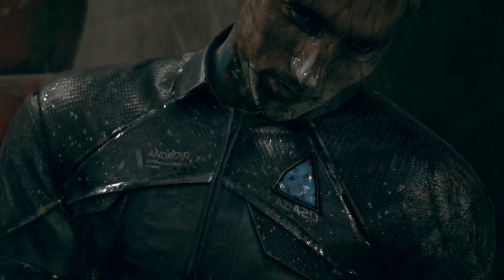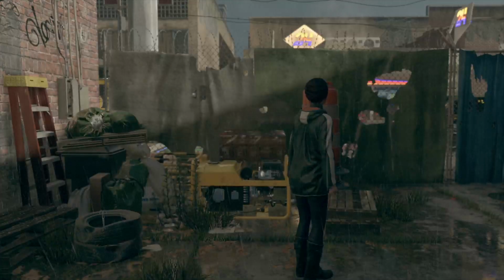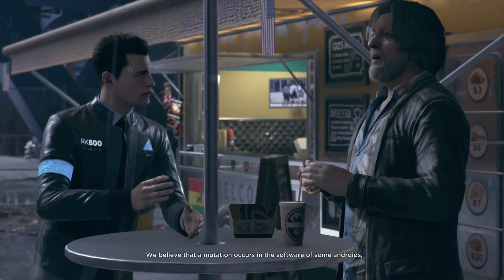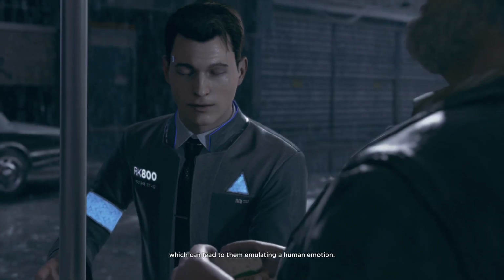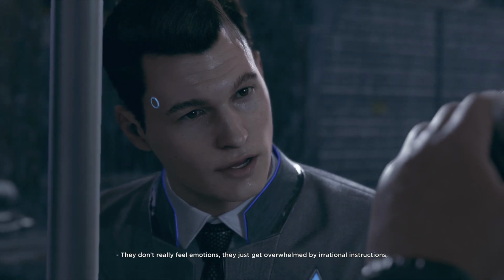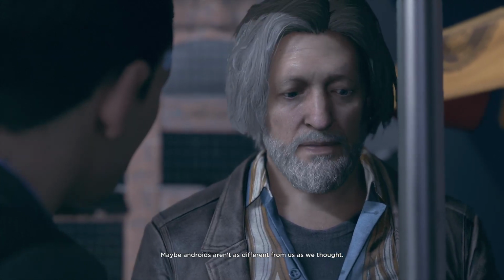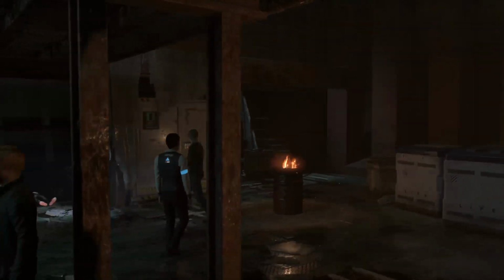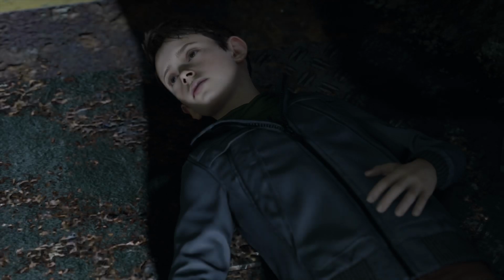How i became human